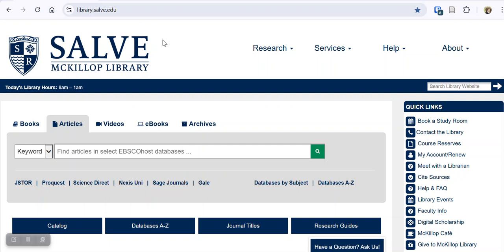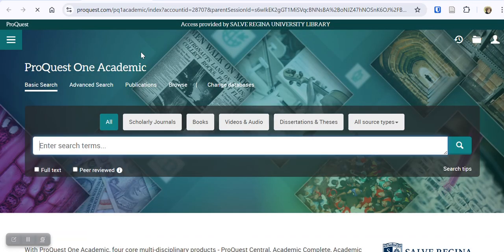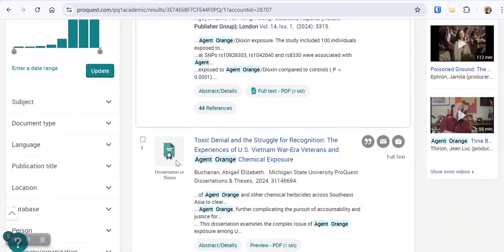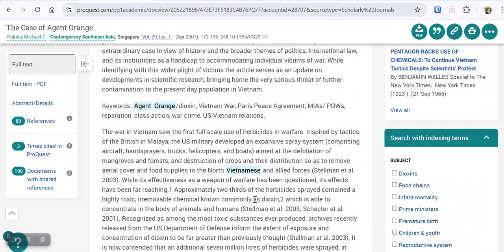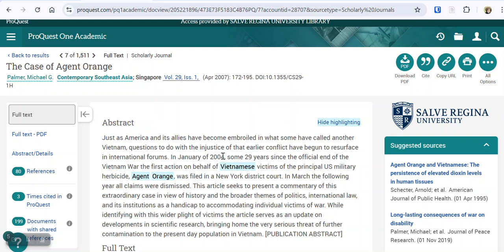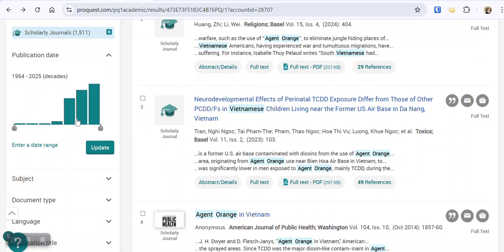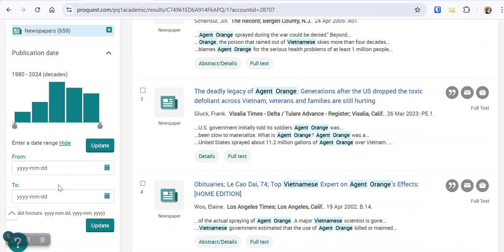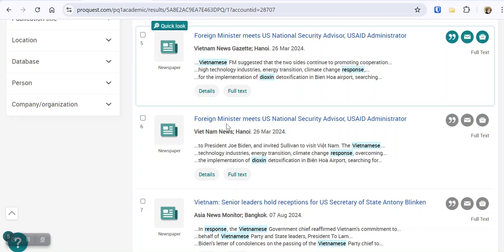Proquest for academic newspaper articles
Search Proquest and limit to scholarly/academic/ peer reviewed or newspaper articles. Download PDF or get citation for your article. Limit by date or to a date range.